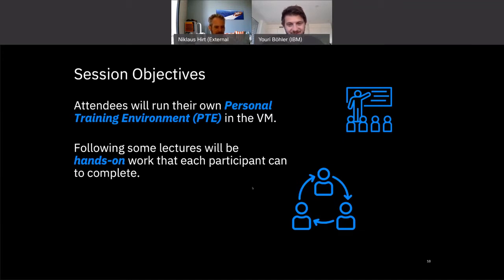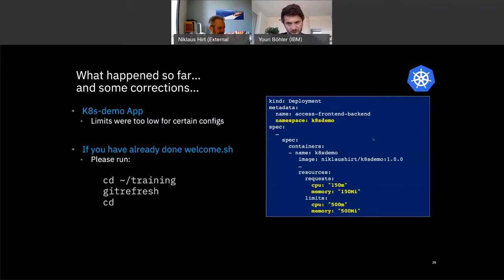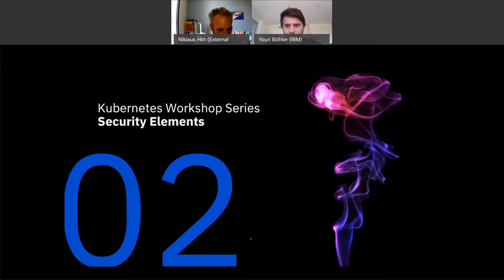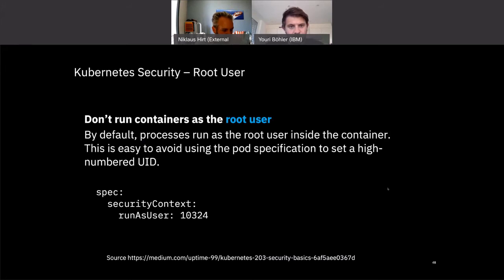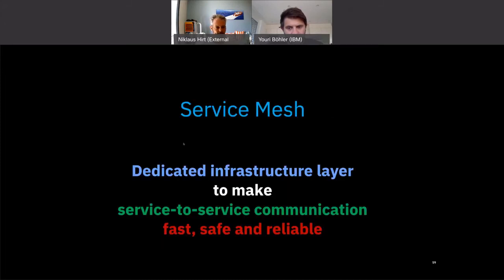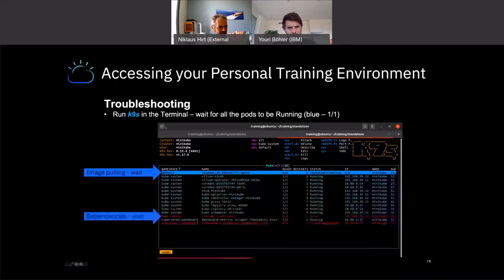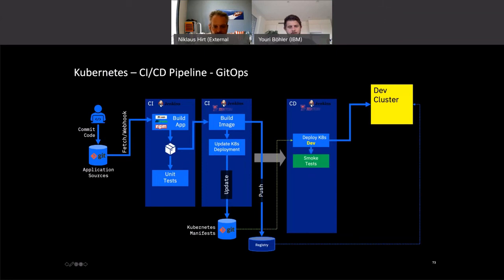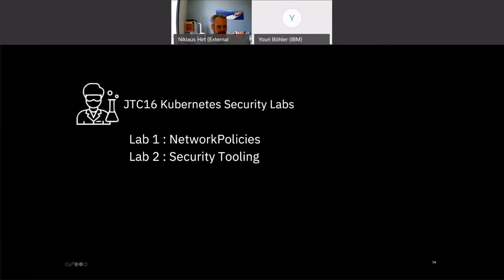Kubernetes from Zero to Hero episode 3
Kubernetes Security Basics.
ask for an invitation if you don't have access.